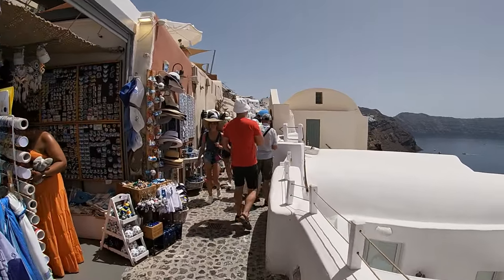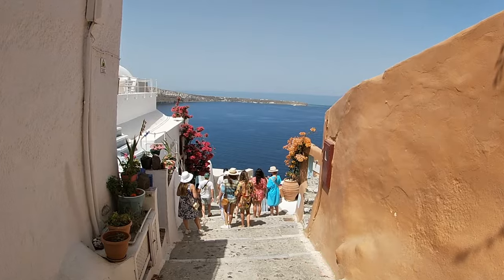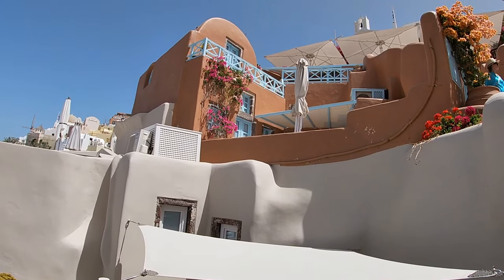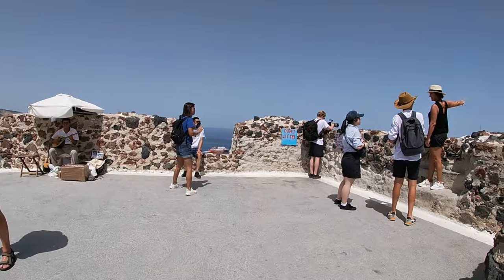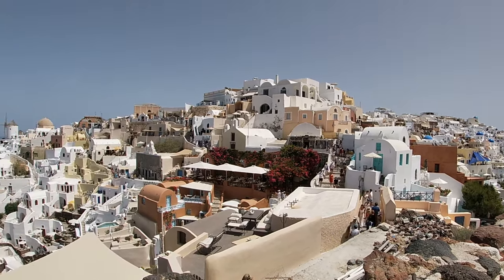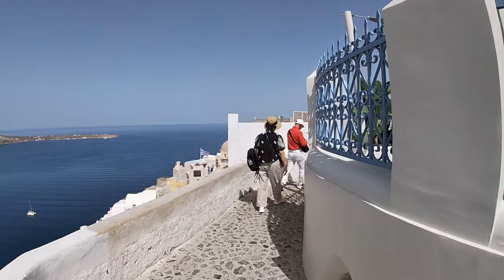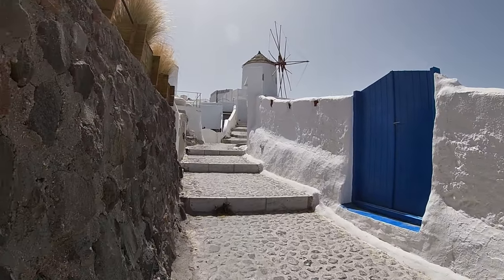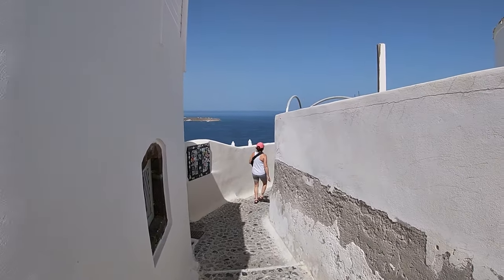Oia Santorini, Walking Tour, Oia, Santorini, Greece, 2024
Or Send a Super Thanks ❤️

Take a virtual walking tour of Oia Santorini, a picturesque village in Santorini, Greece. Get a sneak peek of what to expect on your 2024 Greece travels!

Lightweight Suit Case
Travel Neck Pillow

✅  About Roula Travels.

‌Hey! I'm Roula! After working 10 years in the medical field and being burnt out, I now make a living online and travel the world!
‌Next stop is Greece! Come with me while I find some of the best places to visit, street food, local stuff to do, & excursions!